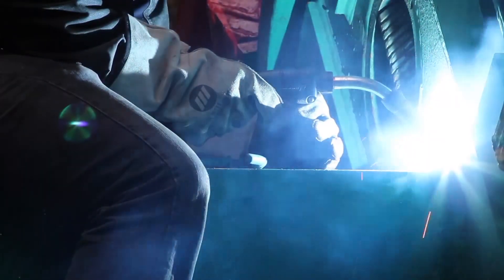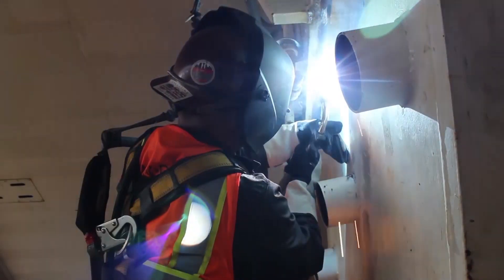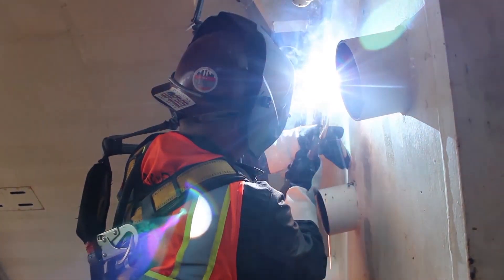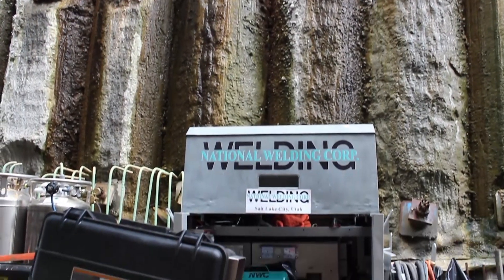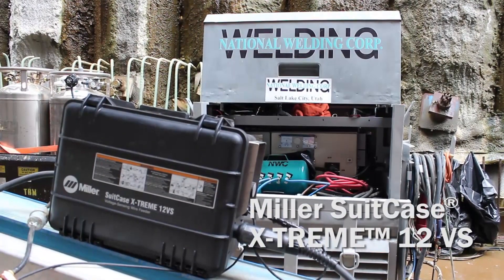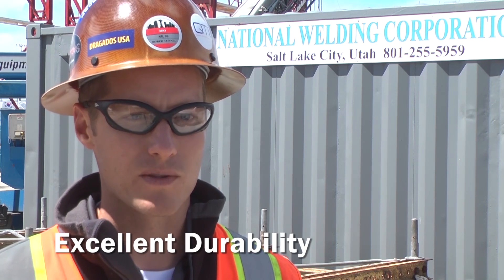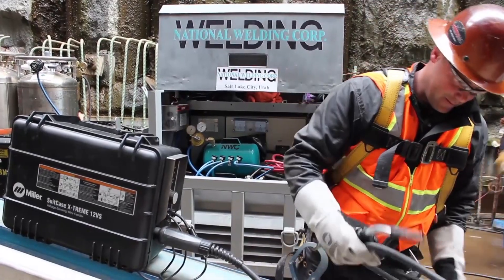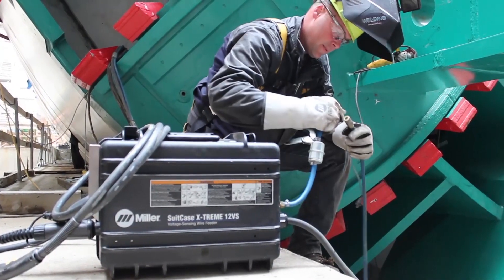Wire Feeders Built for the Jobsite Offer Portable Durability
National Welding Corp., a full-service contractor for pipeline, tunnel and heavy construction welding, has jobsites around the United States that expose welding operators and their equipment to all kinds of weather. To get the necessary durability and portability for Flux-Cored welding on the jobsite, National Welding relies on the Miller SuitCase® X-Treme™ 12 VS wire feeder. The SuitCase X-Treme VS provides accurate and consistent wire feed speed and superior arc performance for all types and sizes of wire. The polypropylene case stands up to real-world jobsite abuse and elements, and offers the ability to open the door to change wire with the feeder in the vertical position.